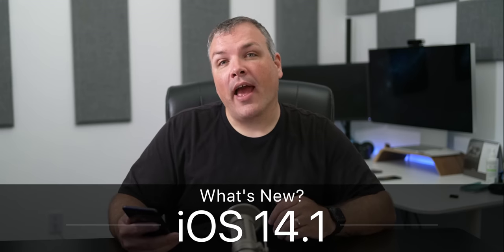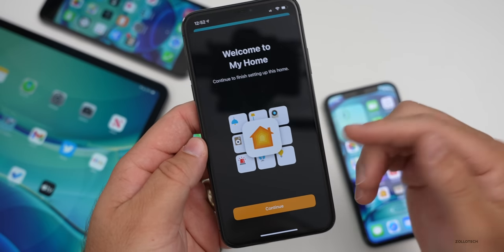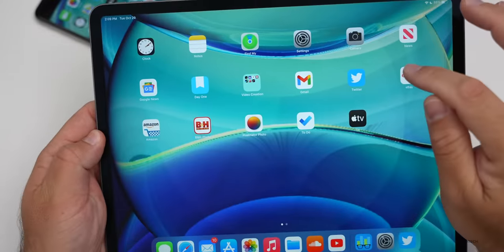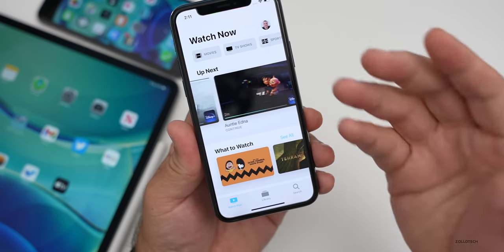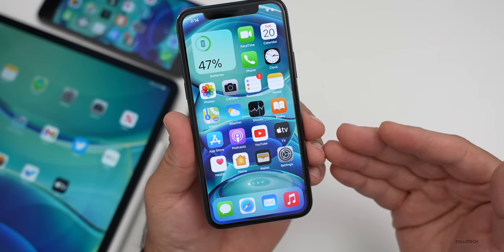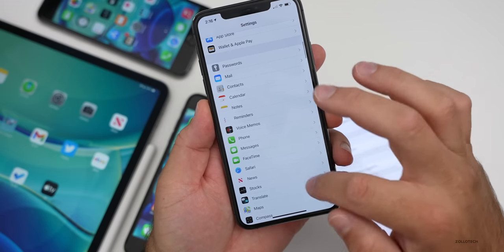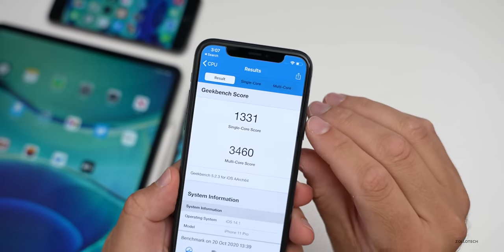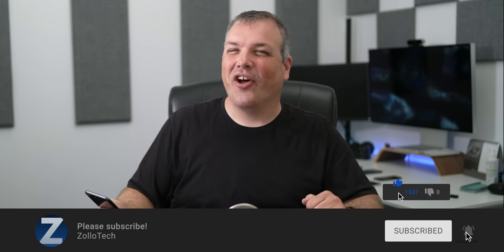iOS 14.1 is Out! - What's New?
iOS 14.1 released for all supported devices and brings with it a number of fixes for iPhone and iPad. Also, iPadOS 14.1 is out as well, along with watchOS 7.0.3 yesterday. In this video I go over all the features, updates and changes in iOS 14.1 using, iPhone 11 Pro, iPad Pro, iPhone 6s Plus and iPhone 8 Plus. This update is also what is installed on iPhone 12 and iPhone 12 Pro.

Wireless Charger I use for AirPods and iPhone

***Time Codes***
00:00 - Introduction
00:13 - If you are on iOS 14.1 GM
00:24 - Size
00:38 - If you are on iOS 14.2 Betas
00:51 - Build number
01:05 - iPadOS 14.1 and HomePod OS 14.1
01:38 - New Features
03:35 - Resolved issues and bug fixes
07:14 - Security updates
07:43 - Battery life
09:00 - Battery health
09:44 - Performance
11:01 - iPadOS 14.1
11:39 - Benchmarks
12:26 - Should You Update to iOS 14.1?
12:55 - Conclusion
13:18 - Outro

5 AirPod Tips and Features You Might Not Know